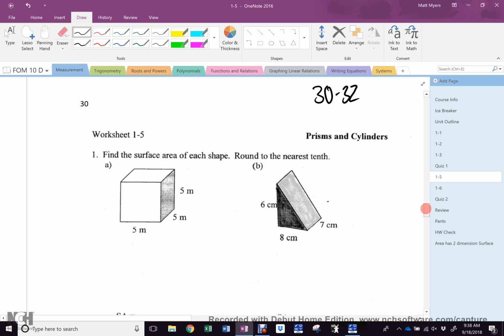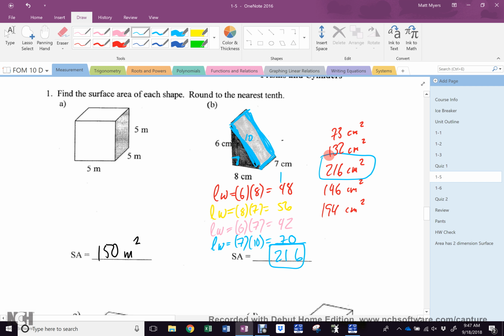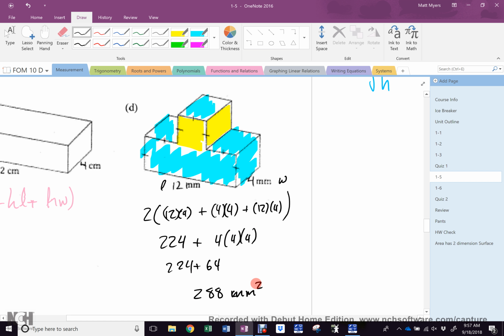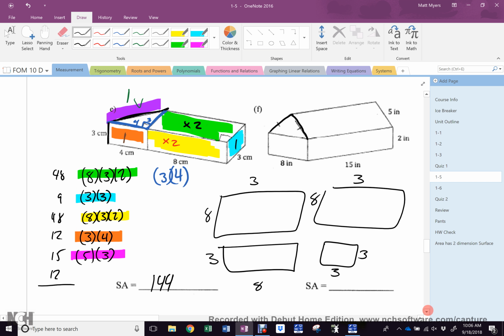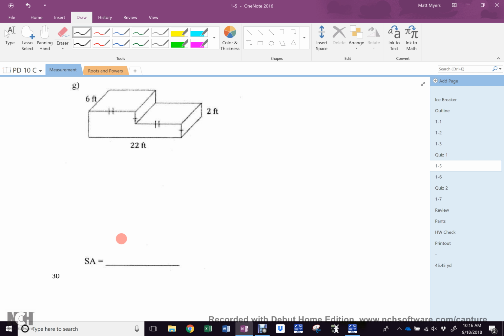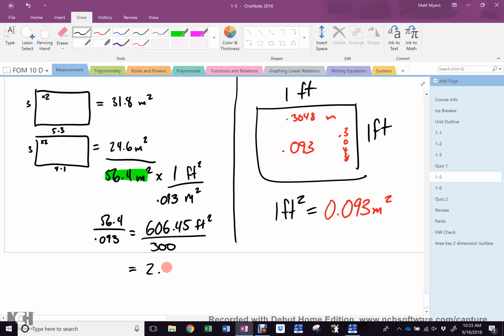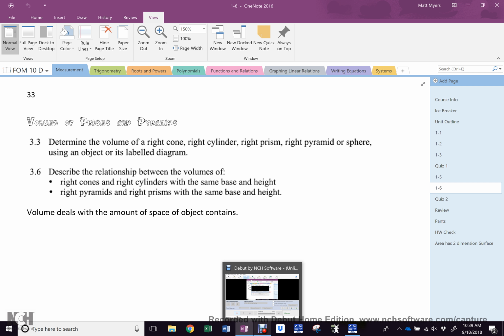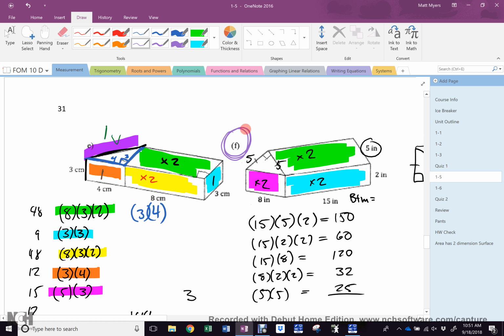Sept 18 Block D Surface Area